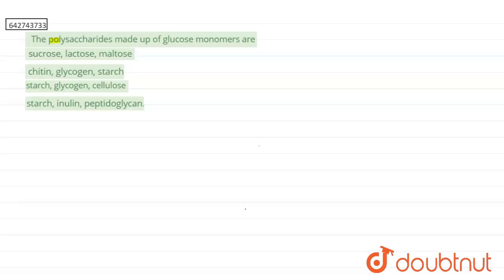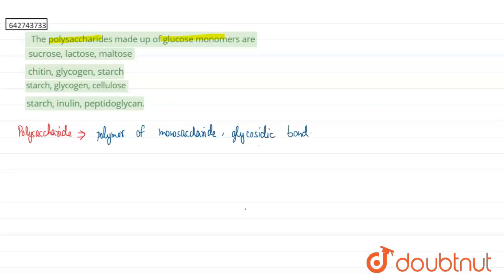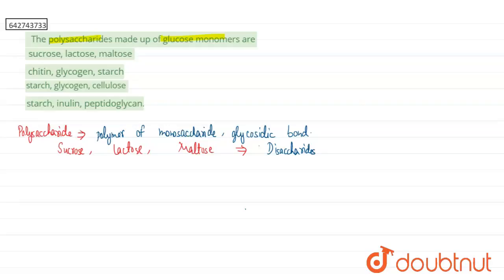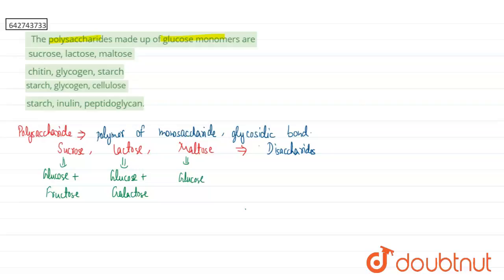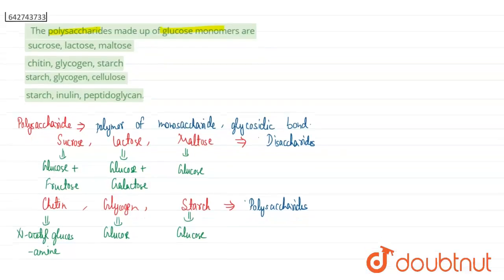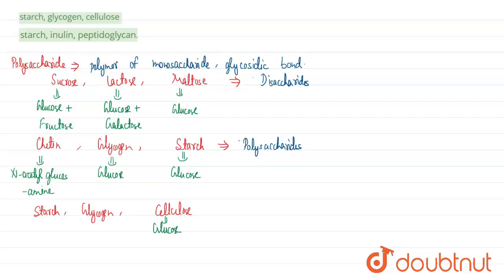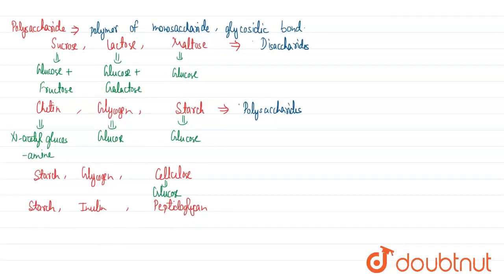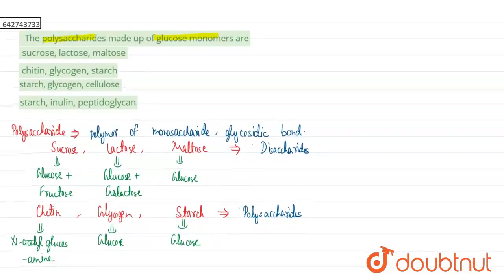The polysaccharides made up of glucose monomers are | 11 | BIOMOLECULES | BIOLOGY | NCERT FINGE...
The polysaccharides made up of glucose monomers are
Class: 11
Subject: BIOLOGY
Chapter: BIOMOLECULES
Board:NEET

👉 Have Any Query? Ask Us.